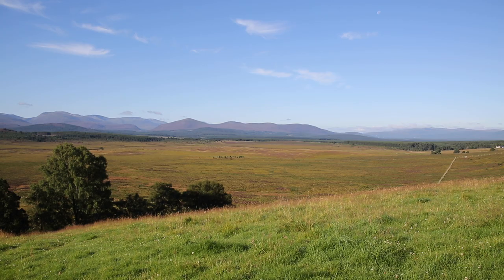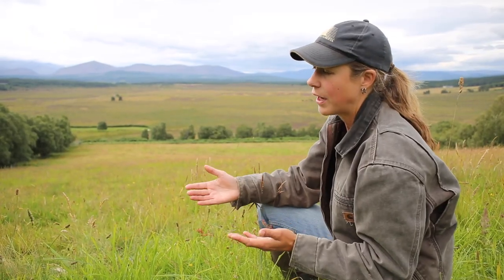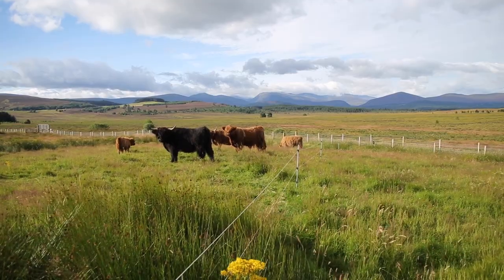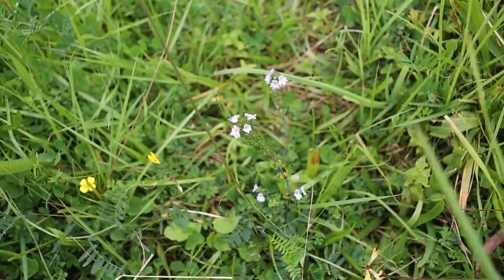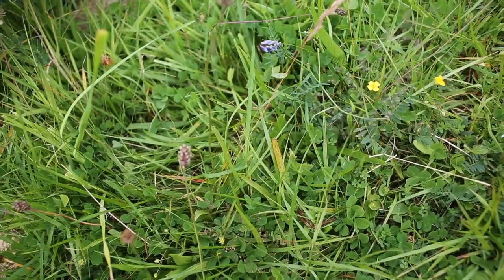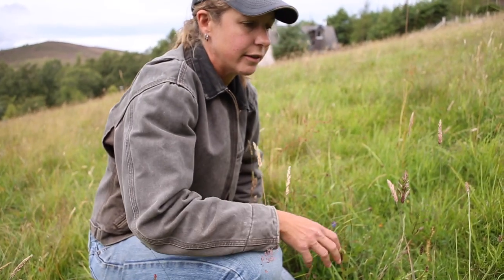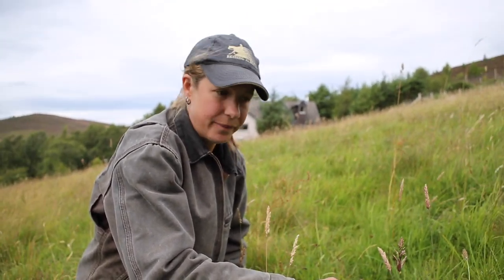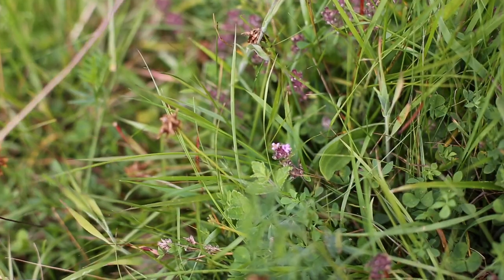Bale grazing for pasture diversity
The second film made by Soil Association Scotland on how we use bale grazing to improve the diversity in our pastures